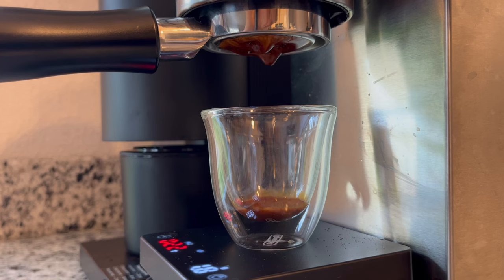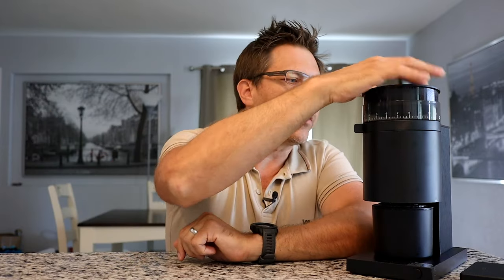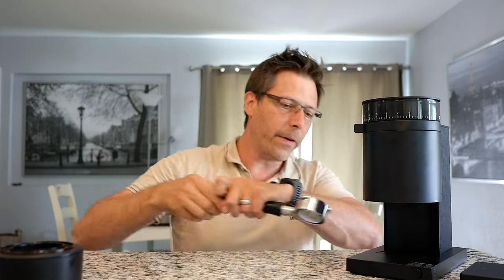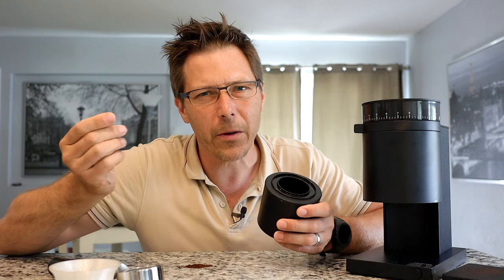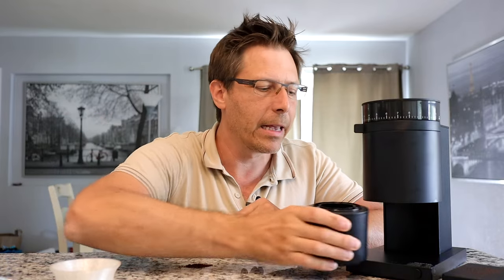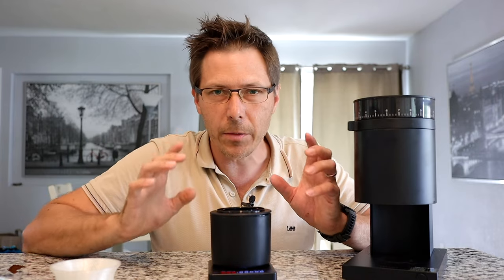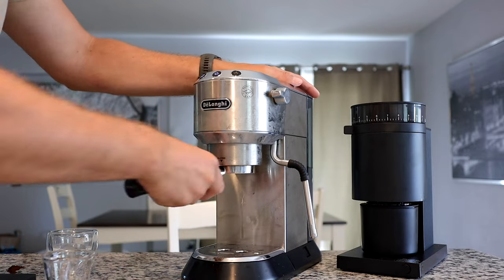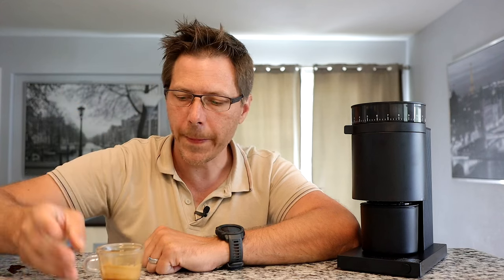Fellow Opus Review: Cheapest Espresso Grinder I can Recommend.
In this video, we take a look at the small and lightweight grinder by Fellow, that despite its diminutive stature, packs a punch! It includes 40mm stainless steel burrs, 41 grind settings, an extended grind range wheel, a de-ionizer to reduce static, and a mangnetic catch cup. This coffee grinder includes so many features new to me, that I had to do a deep dive review. The results in the cup are also excellent - balanced, low astringency and decent body.

Release day: Monday

Chapters:
0:00 Intro
0:29 Fellow, the Company
0:44 Build and Features
2:37 Magnetic Catch Cup
3:26 Shortcomings
6:15 Dialing In Trials
7:23 De-ionizer
9:24 Espresso Demo
13:00 Summary